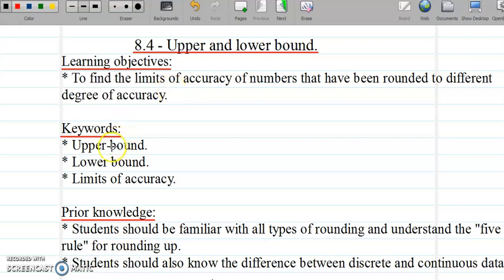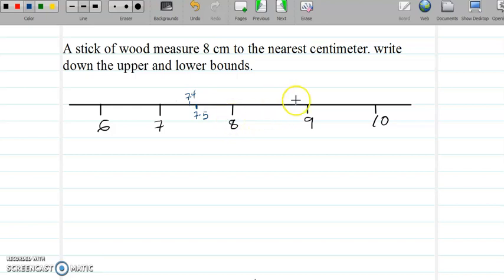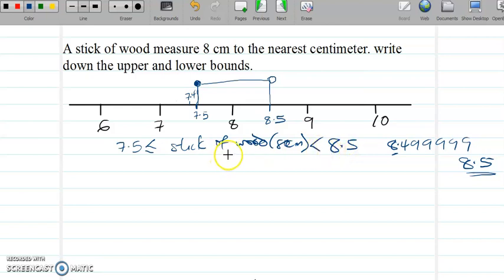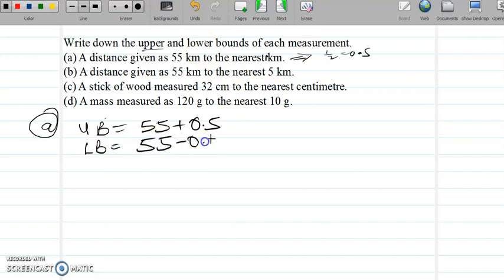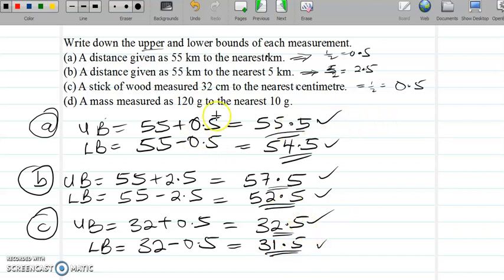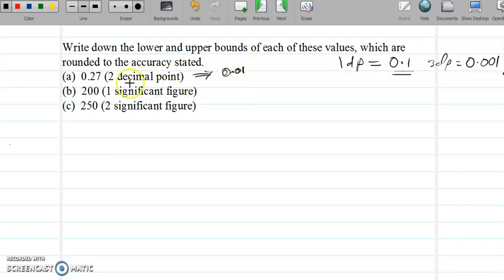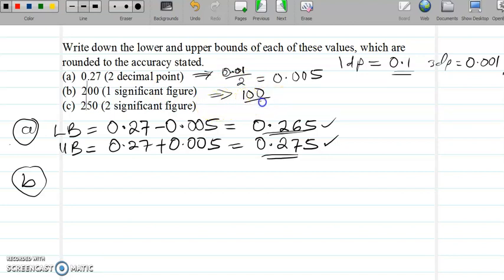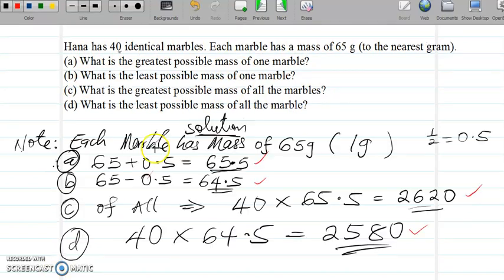IGCSE: UPPER AND LOWER BOUND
Learning objectives:
* To find the limits of accuracy of numbers that have been rounded to different degree of accuracy.